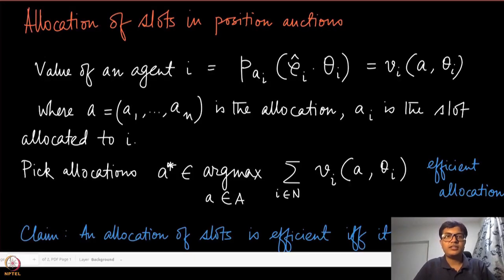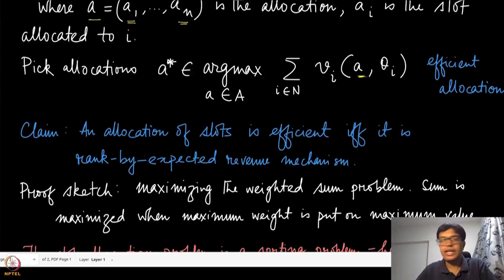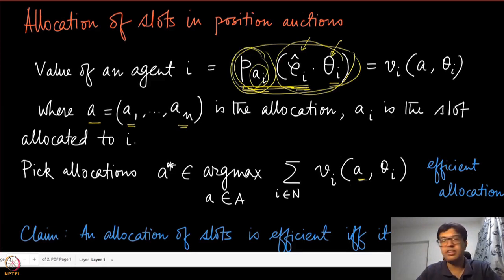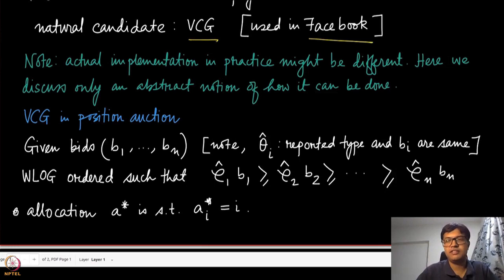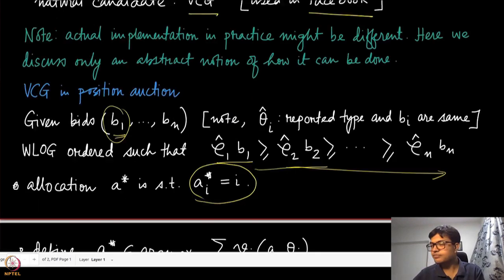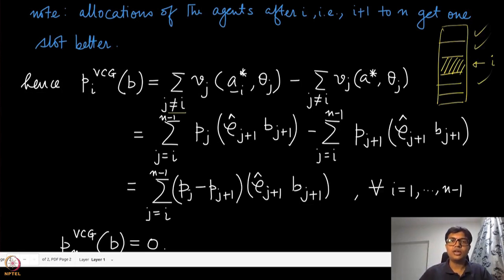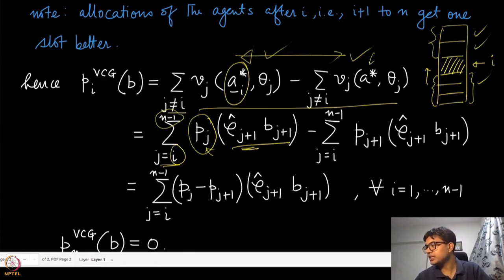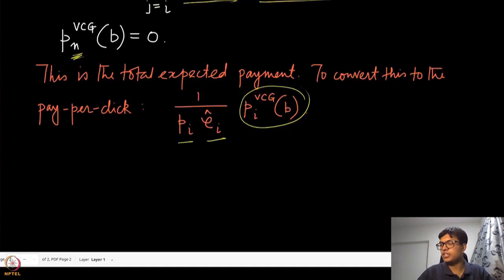Module 52: Slot Allocation and Payments in Position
Week 10: Module 52: Slot Allocation and Payments in Position